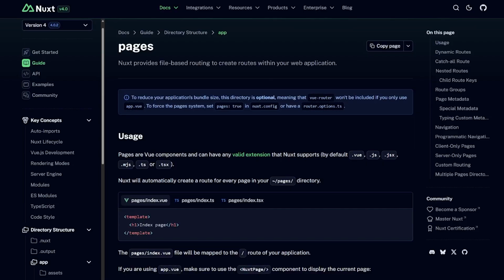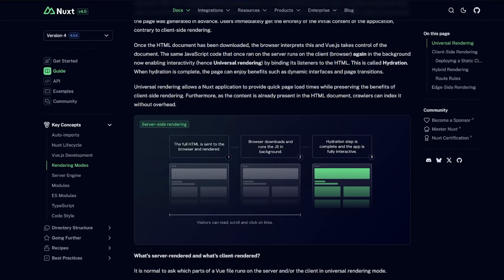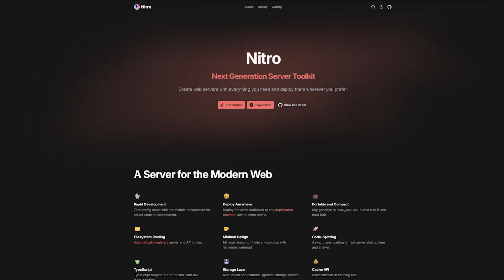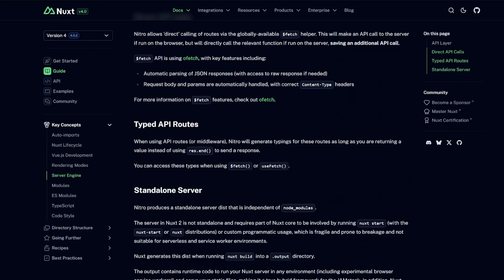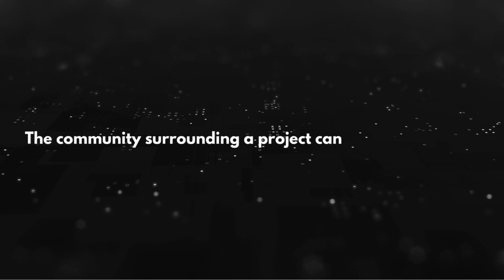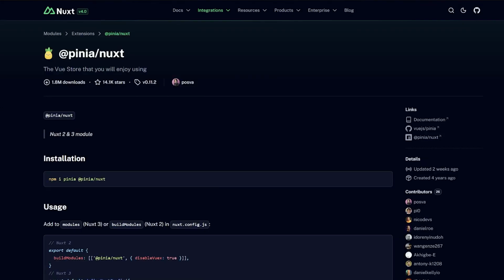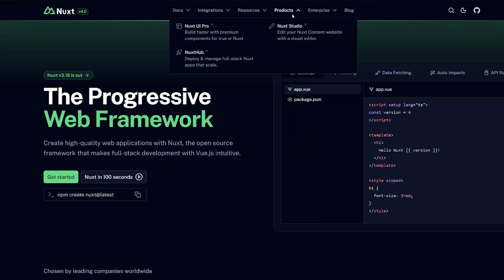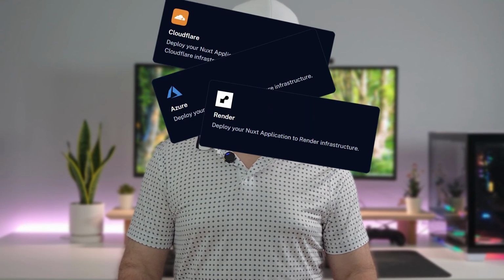Why I Love Nuxt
Unleash the full potential of your web development with Nuxt! In this video, you will learn why Nuxt isn't just another framework, but a developer's secret weapon for building lightning-fast, high-performance web apps. Discover how this powerful framework simplifies development with features like file-based routing, auto-imports, and an amazing developer experience.

From its powerful hybrid rendering modes (SSR, SSG, and CSR) to the integrated Nitro server, Nuxt gives you everything you need to build robust and scalable applications with end-to-end type safety. Whether you're a seasoned developer or just starting out, you'll see why Nuxt is my favorite framework and the perfect choice for your (and my!) next project.